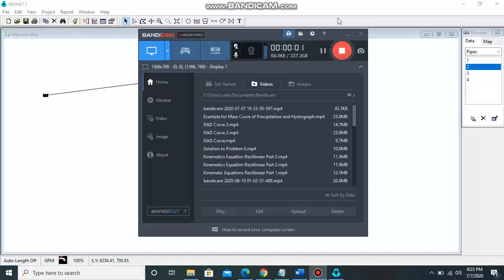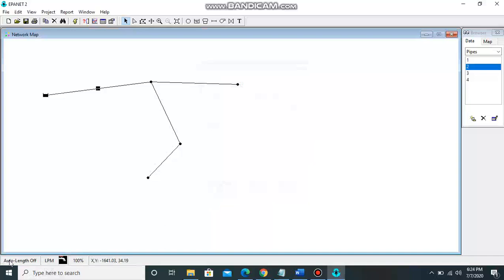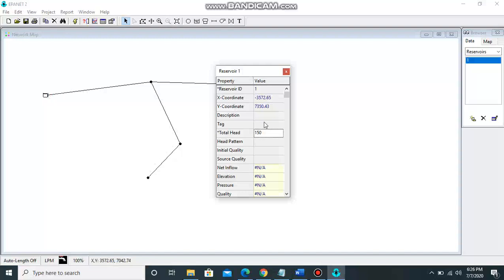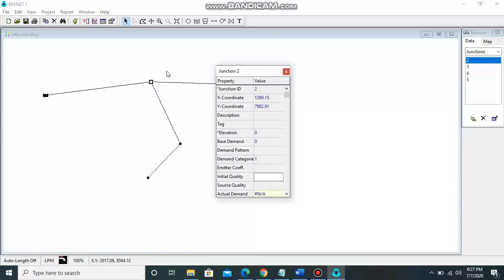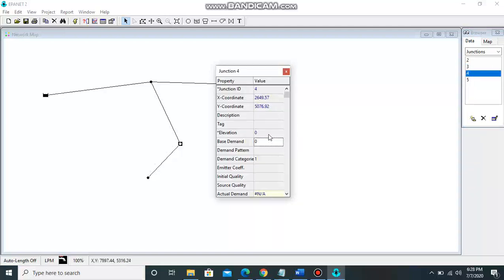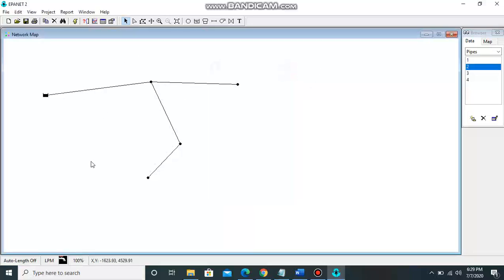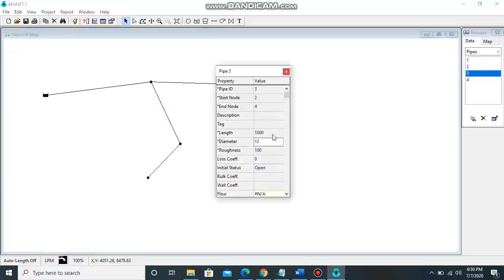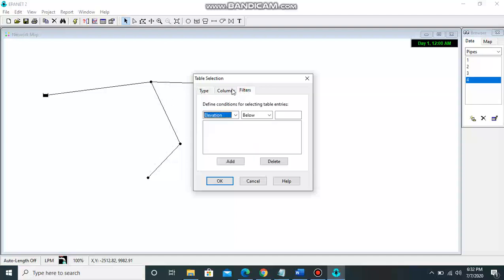Epanet Tutorial 1